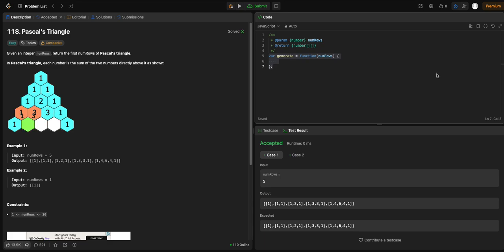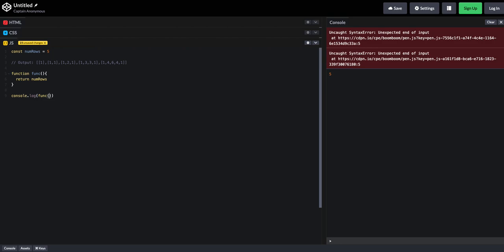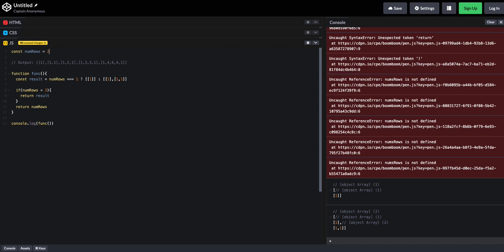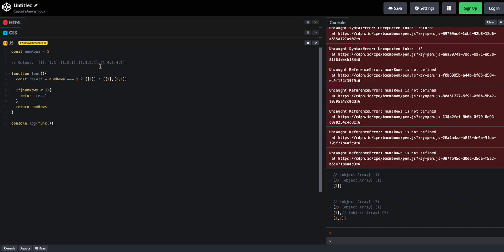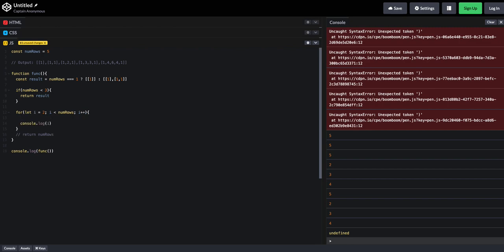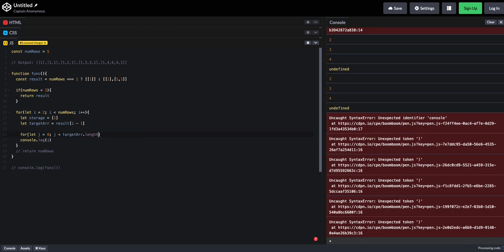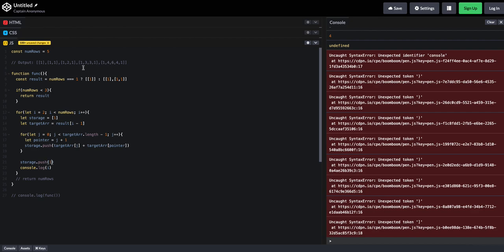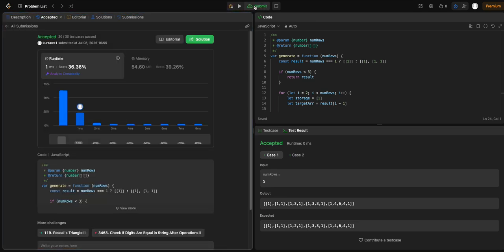Pascal's Triangle - Leetcode 118 - Javascript